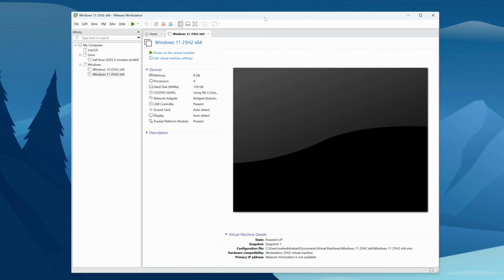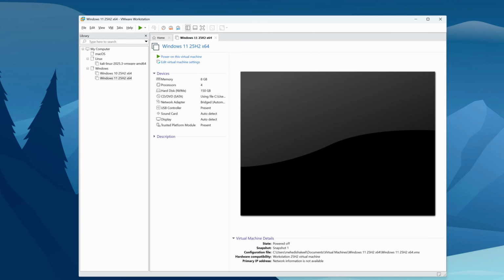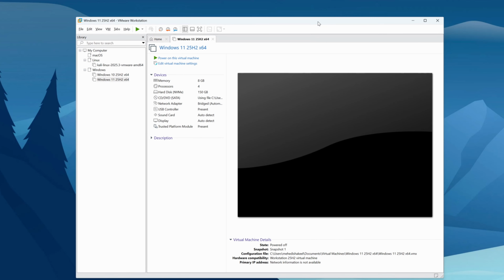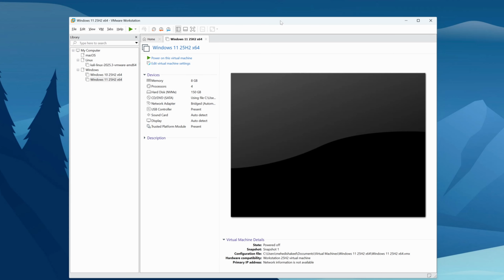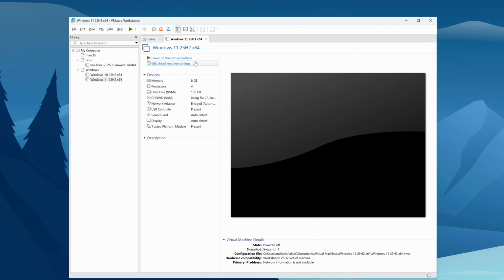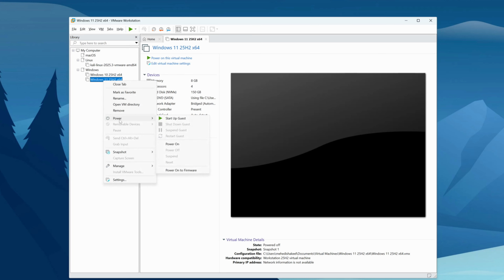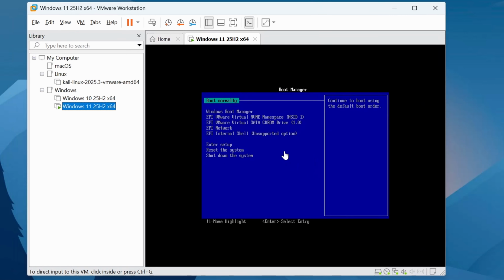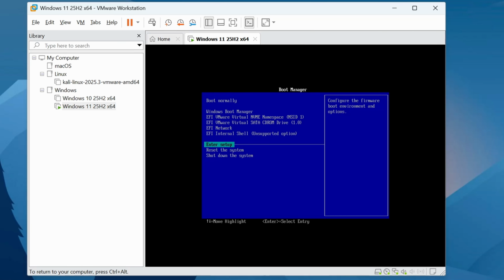Accesing Virtual Machines BIOS in VMware Workstation Pro!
How To Access BIOS on VMware Workstation? Accesing BIOS of Virtual Machines in VMWare Workstation Pro is very easy! In this video, you’ll learn how to access the BIOS (or UEFI) of a Virtual Machine in VMware Workstation Pro step by step. ⚙️

Whether you need to change the boot order, enable virtualization options, or troubleshoot startup issues, accessing the VM BIOS is an essential skill for system administrators, IT students, and virtualization enthusiasts.